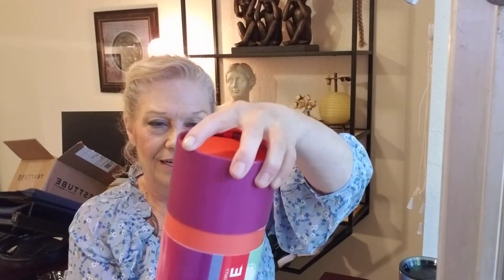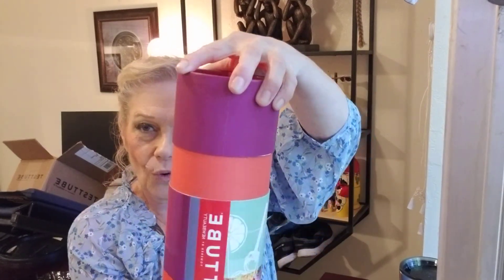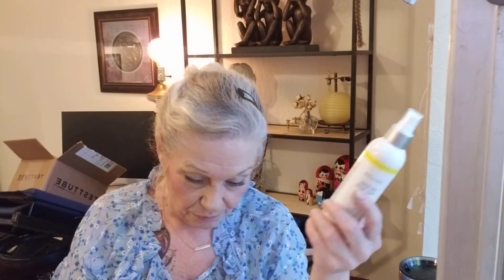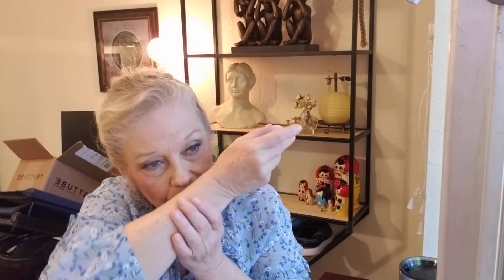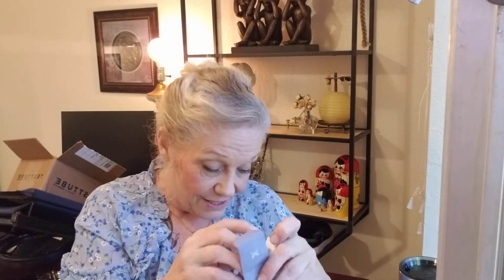Test Tube Beauty by New Beauty -May 2019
I absolutely LOVE this subscription!